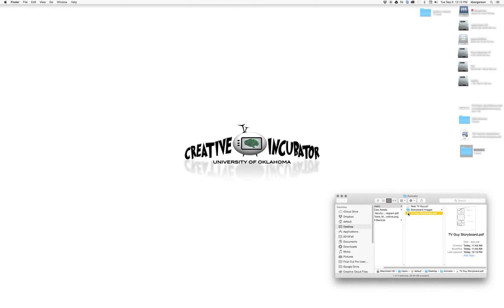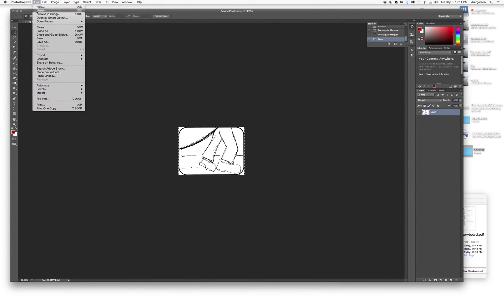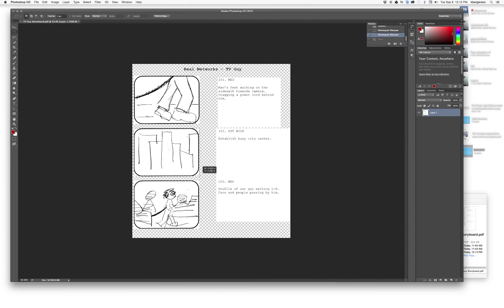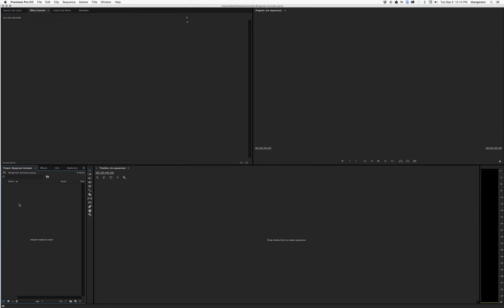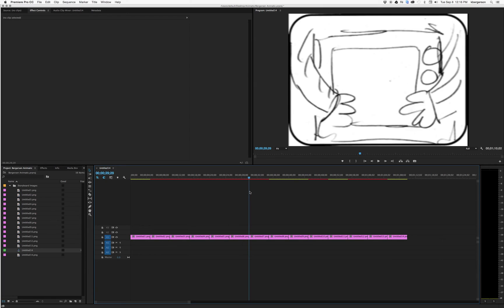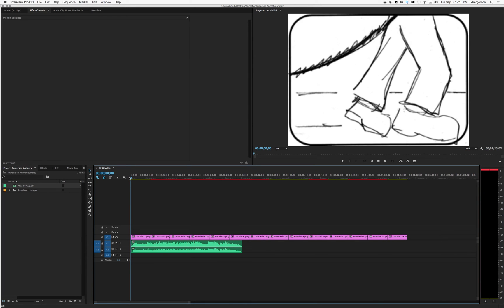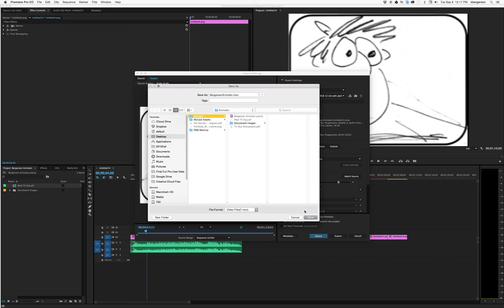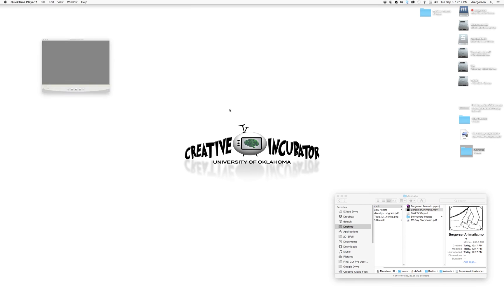Creating An Animatic Using Premiere Tutorial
How to turn your storyboard into an animatic video.